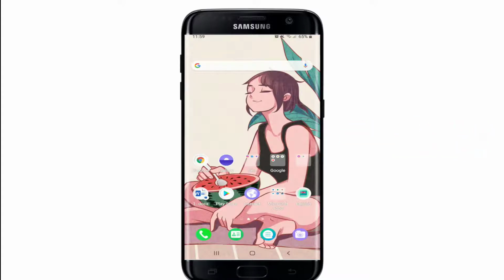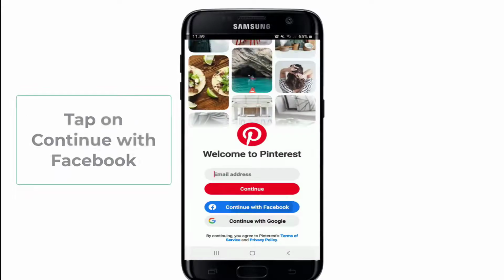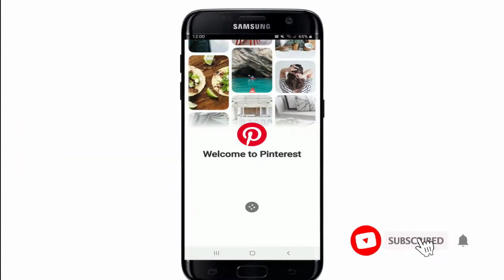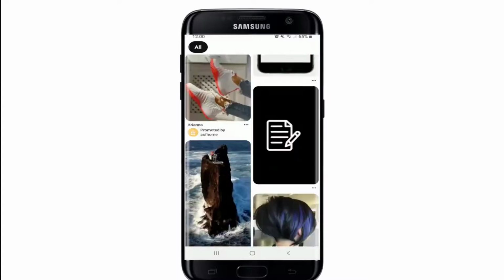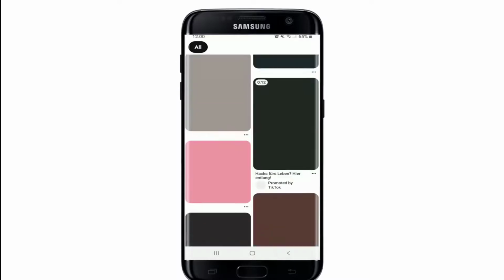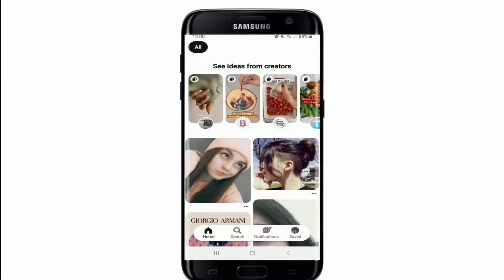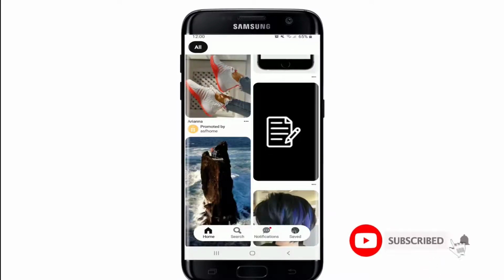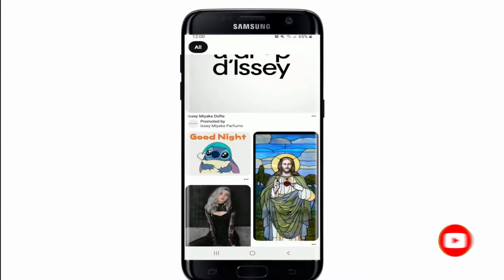How to Login Pinterest with Facebook | Pinterest Login with Facebook Account 2021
In today's tutorial video I’m going to guide you through the process on how to log into Pinterest with your Facebook account. you can easily log into interest using your user name, email and password option and also your Facebook and Google account. if you want to learn how keep watching the video till the end and don't forget to subscribe to our channel by hitting the subscribe button. press the bell icon so that you'll never miss another update from us. now let's begin. first thing to do is tap open your Pinterest application. tap on continue with Facebook but before that make sure you are signed into your Facebook account as well. you might be asked to enter your Facebook accounts credential. if you are not signed into your Facebook, soon after tapping on login with Facebook, i have been signed into my Pinterest account just like that.it is that simple. that is how you can easily log into Pinterest account with the help of your Facebook account. just make sure you are logged into your Facebook account on your smart phone so that you can easily log in without any kind of a delay.
Chapters
00:00 Intro
00:20 how to log into Pinterest with your Facebook account
01:03 Outro

Hey EveryOne!